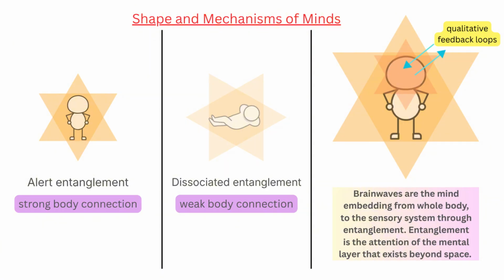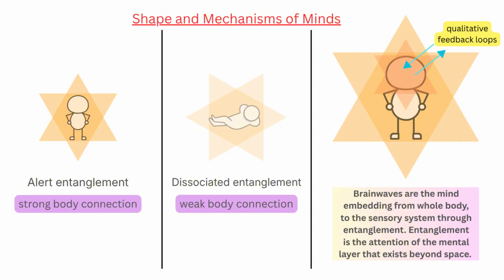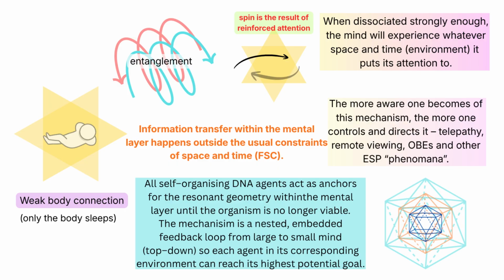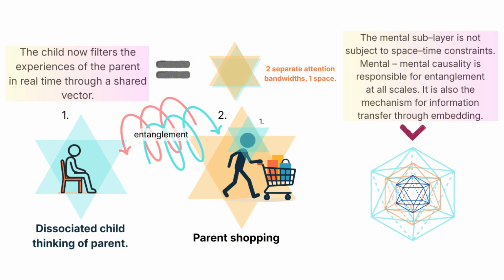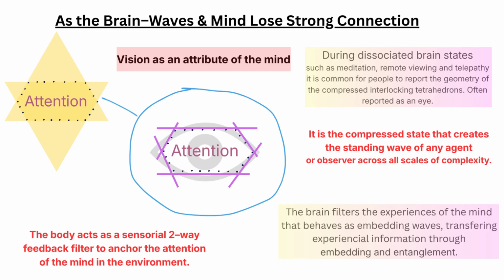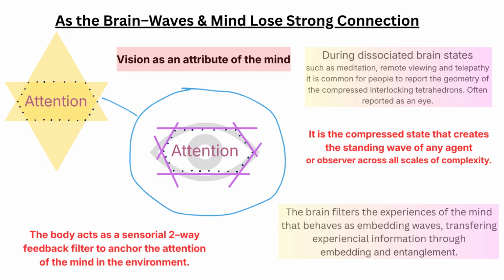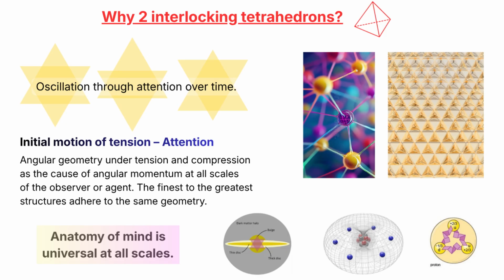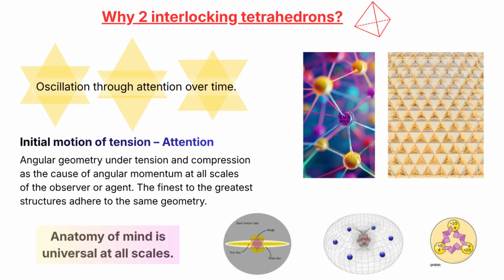Presentation on the Shape of Mind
22 minute presentation on the geometry and mechanism of minds as they couple with patterns in spacetime – physical reality.
All content and diagrams created by Daniel Mutch.